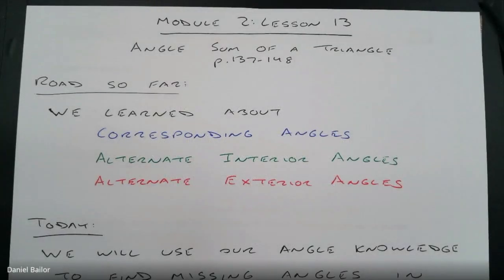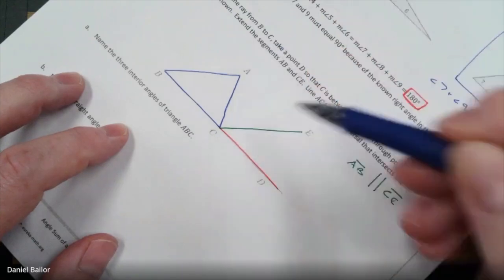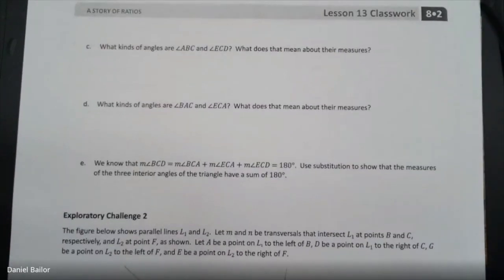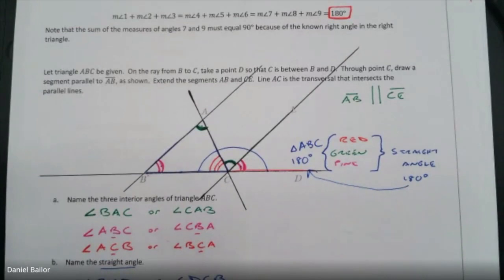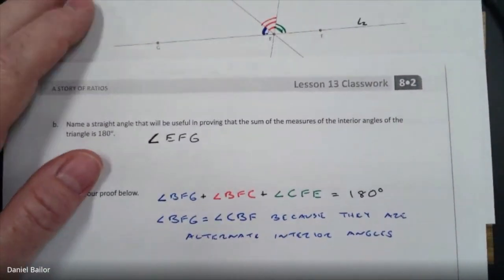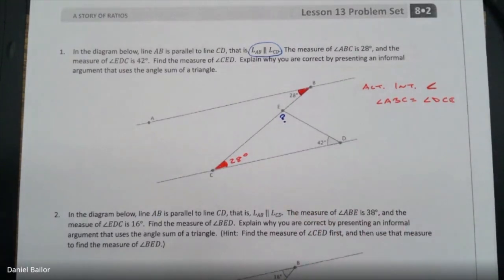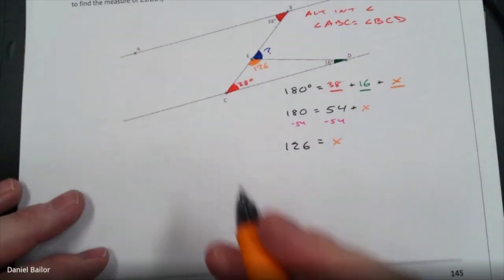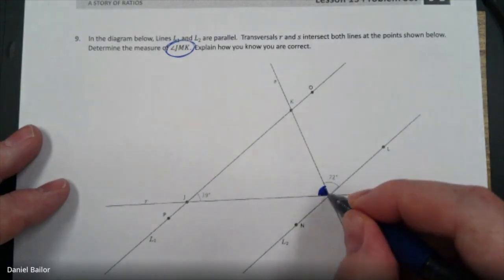8th Grade Eureka Math Module 2: Lesson 13 - Angle Sum of a Triangle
8th Grade Eureka Math Module 2: Lesson 13 - Angle Sum of a Triangle